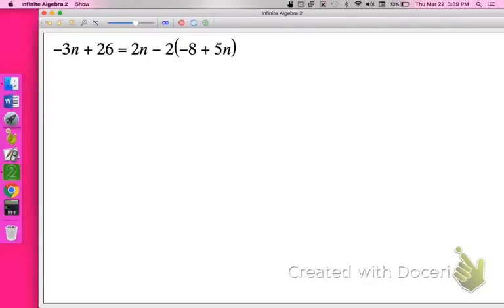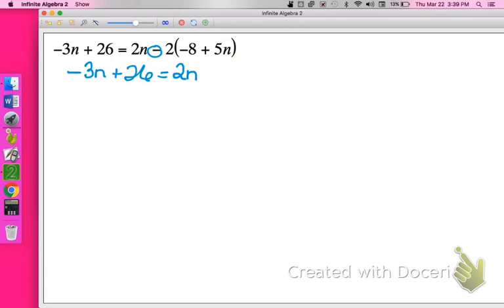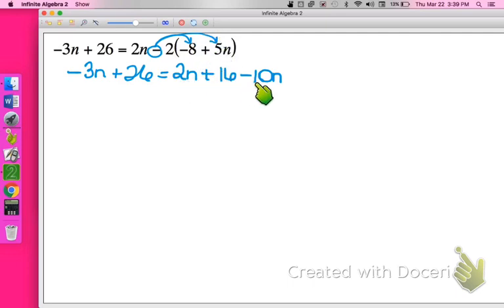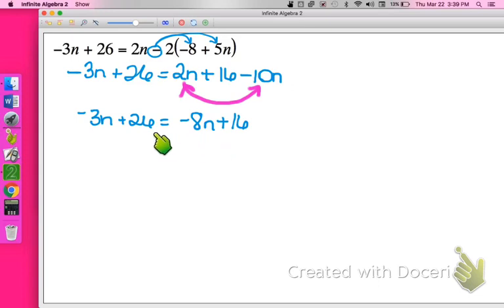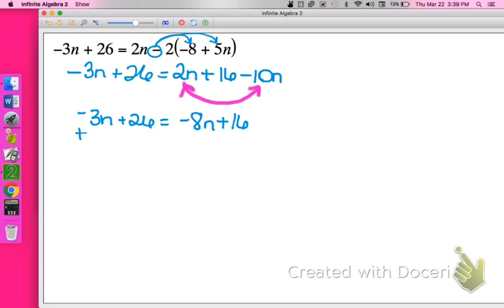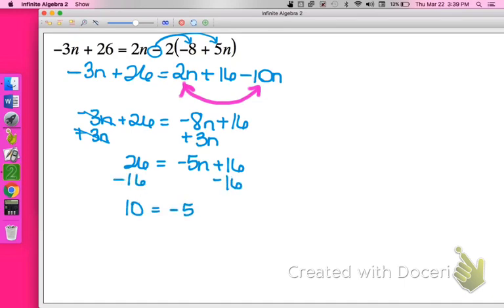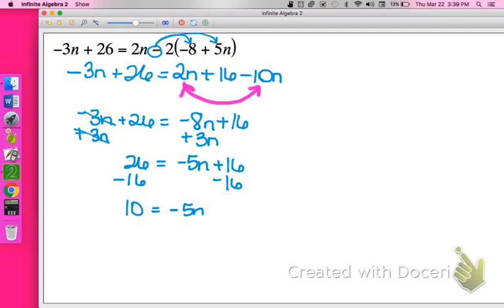Solving Equations using the Distributive Property